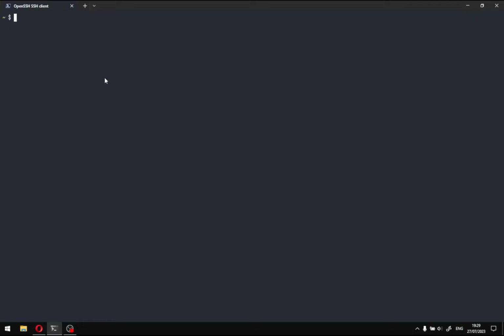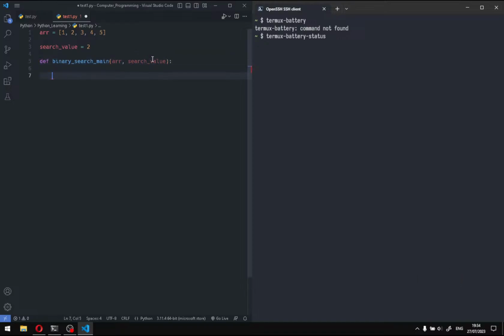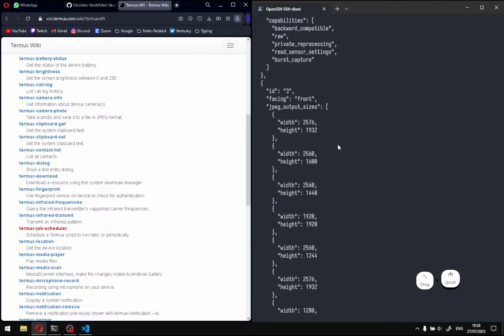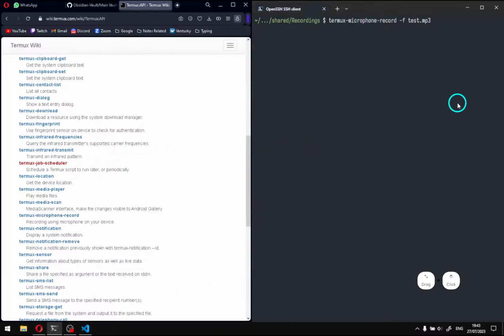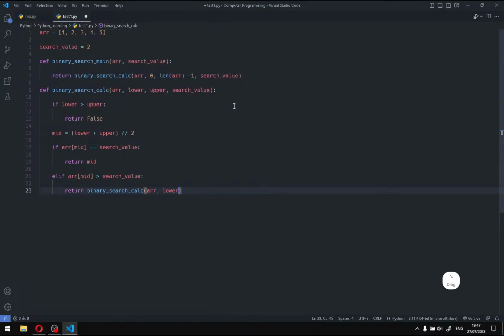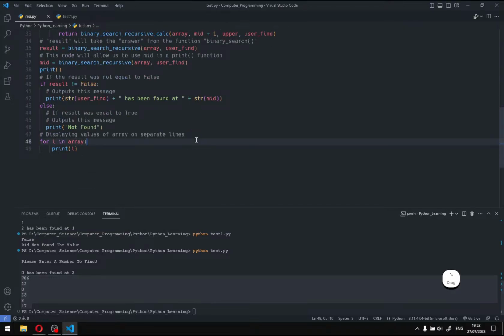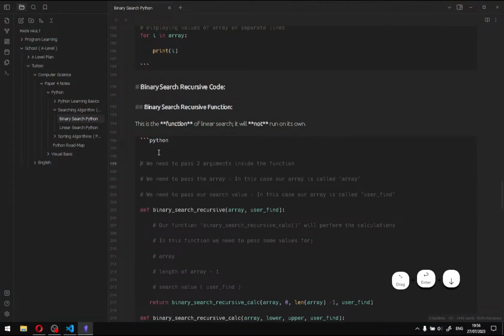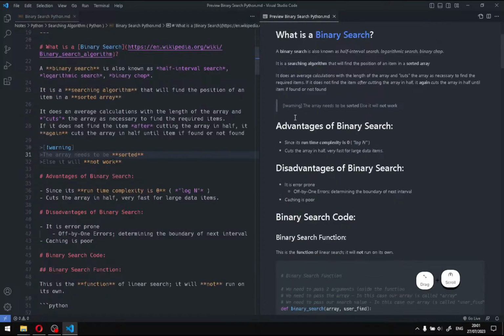Last Stream Of 2023! ( Maybe? )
This might be the last stream in a while, until exams finishes.